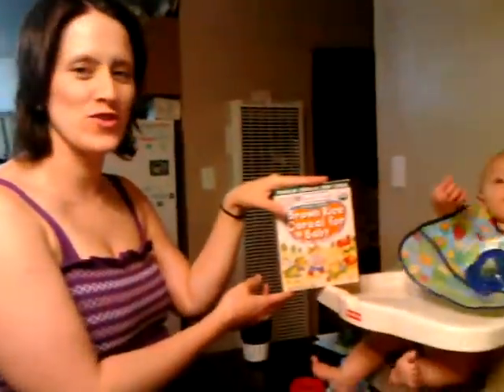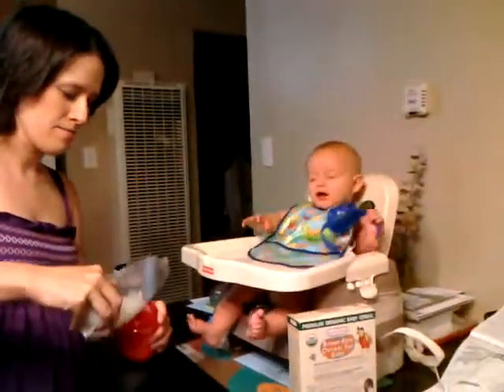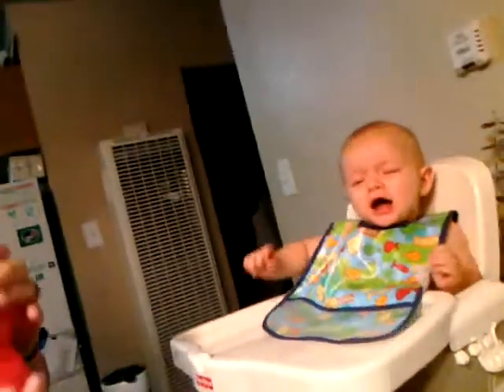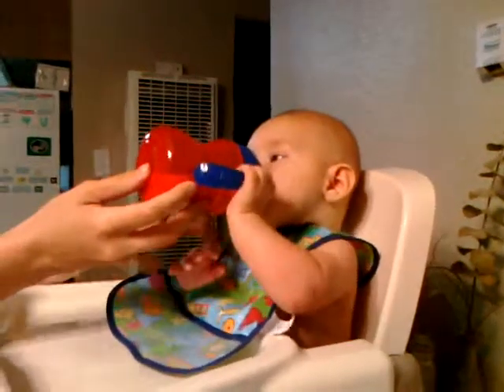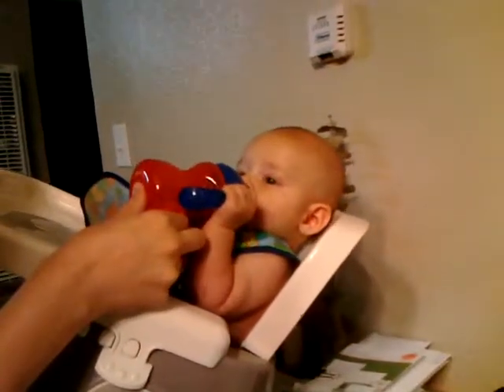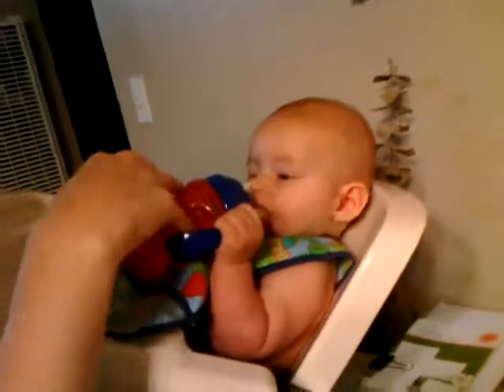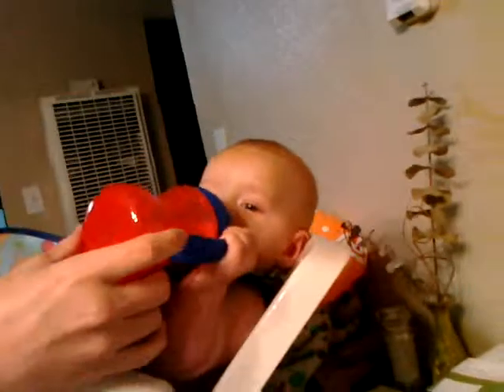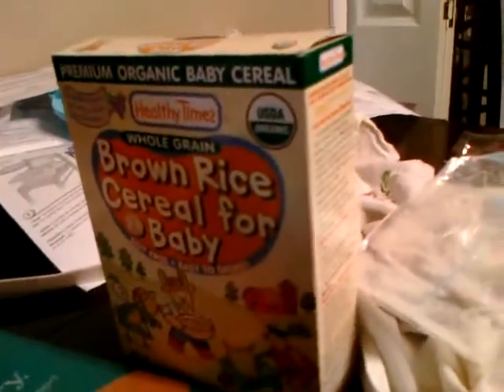Lucas eats/drinks rice cereal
Lucas just turned 4 months old, so we added 2 Tbsp. to 4 oz. of the breast milk he drank tonight.  It will be interesting to see how it will affect his sleep (supposedly he will sleep longer?) and diapers (grosser/smellier poo?)  We shall see.  He was OK with it, didn't even seem to notice, but then there wasn't much cereal and a whole lot of milk!  (filmed August 1st, 2012 at 10 pm at night)